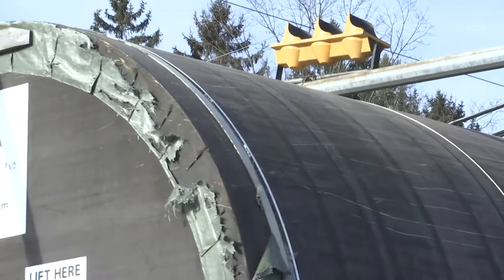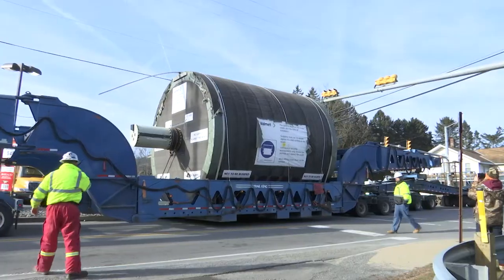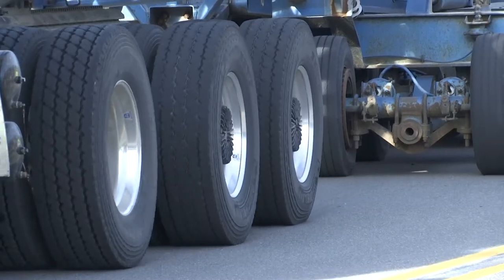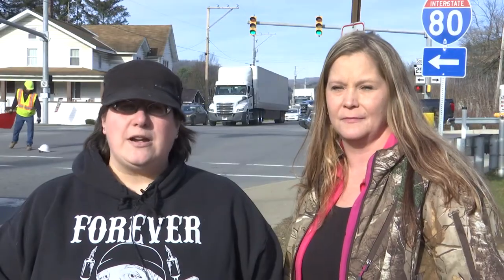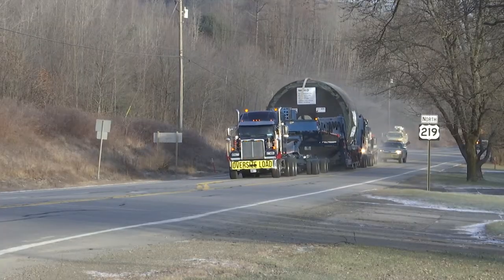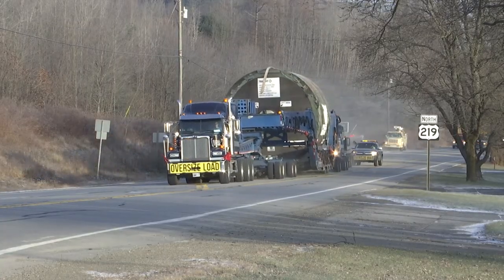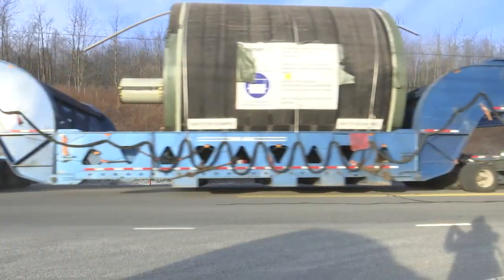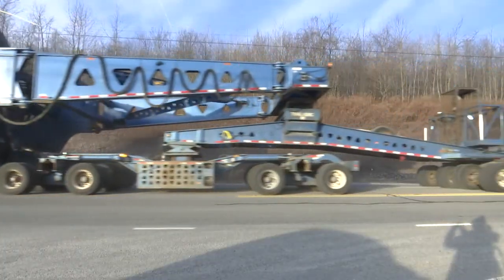Tractor trailer carrying oversized load stalls traffic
A superload traveling through several counties finally makes it into the region, and causes traffic headaches for some.